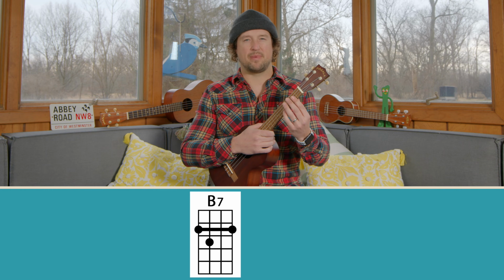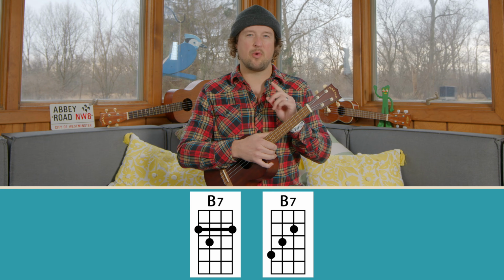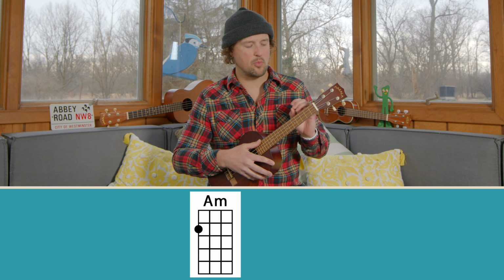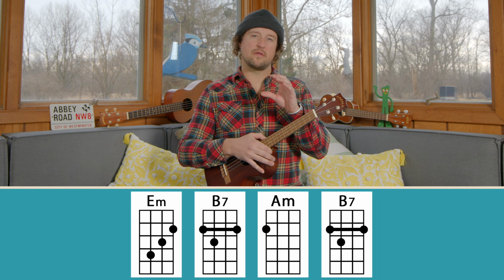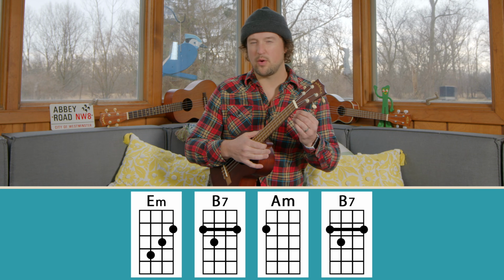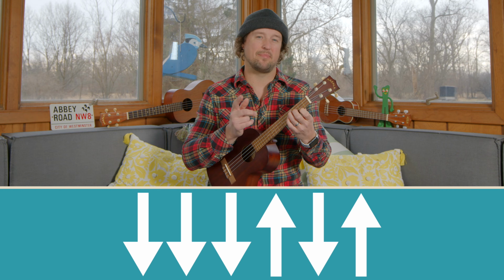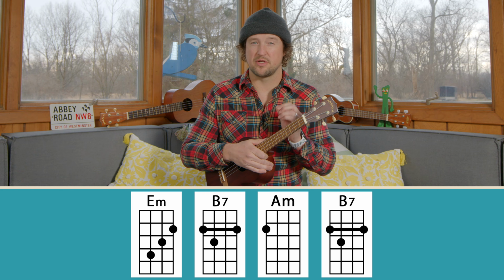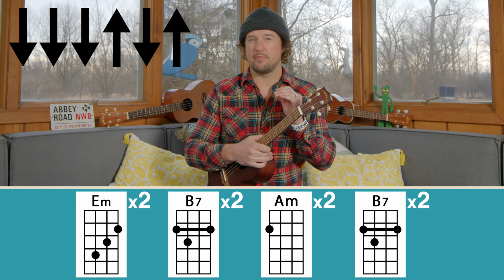Kickstart Series | Level 2 | Day 1 | Ukulele Tutorial + Strumming + Play Along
All done with Kickstart Level 1? Well, if not, check out the link below, and if so let's start off the new year with an old favorite. The continuation of the Kickstart Series builds upon the foundation we created in level one and gives you the opportunity to learn more challenging chord shapes, more advanced strumming patterns, and spend more time playing along with me and the metronome. It's time to take that step towards becoming an advanced beginner. Get tuned up and let's get to it! - Kevin | allforuke.com

PS.. Where are you playing your ukulele with Kevin?

★ D I G M Y K A L A U K E ?

🎶 K I C K S T A R T L E V EL 1

✺ E X E R C I S E S + S C A L E D I A G R A M S

✮ Z O O M L E S S O N S w/ Kevin

♡ S H O W ♡ F O R F R E E YT L E S S O N S

Film Credits
Produced by Brittney Duran